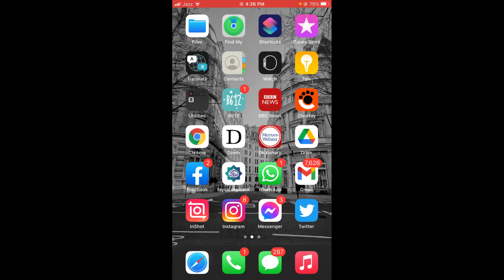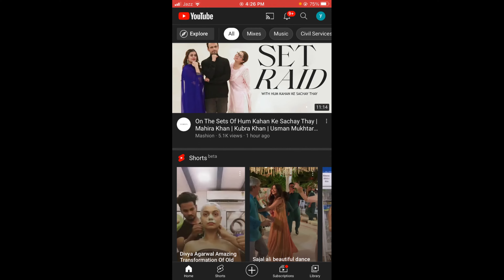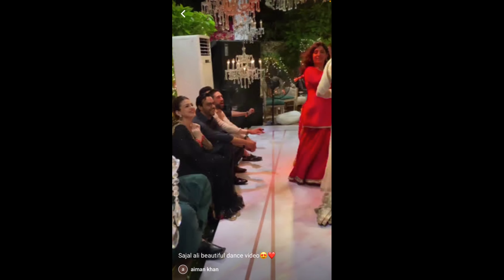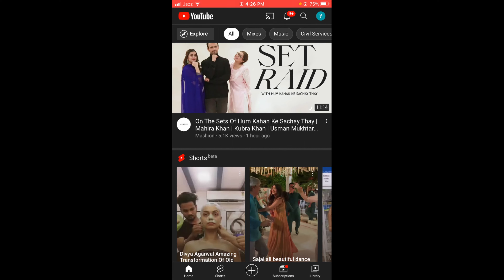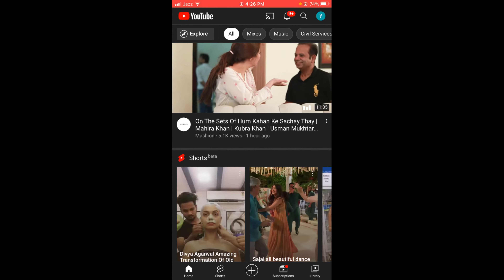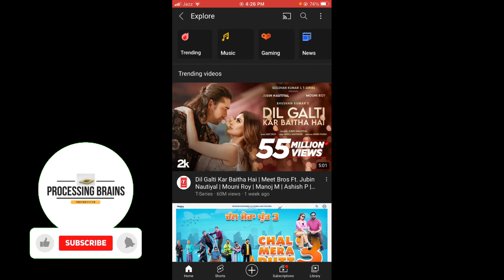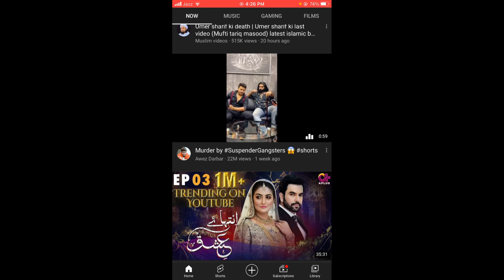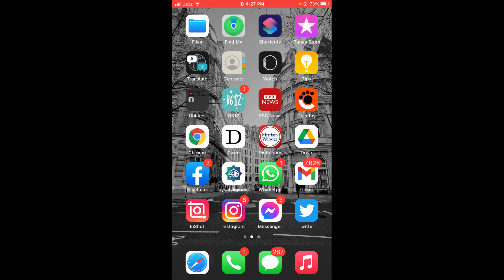How to See Trending Videos on YouTube (Updated)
Learn How to See Trending Videos on YouTube. It is simple process see trending videos on youtube, follow this video.

0:00 Intro
0:05 See Trending Videos on YouTube